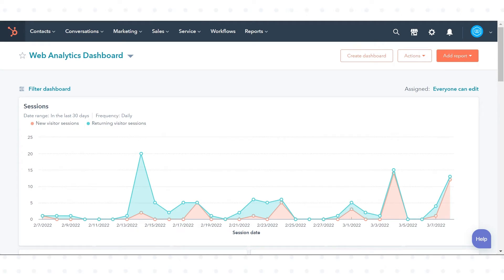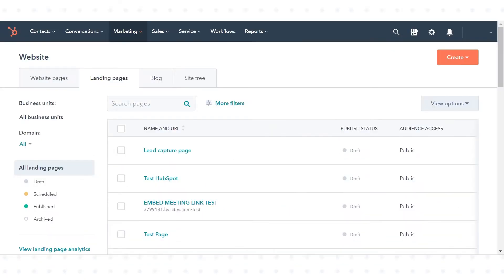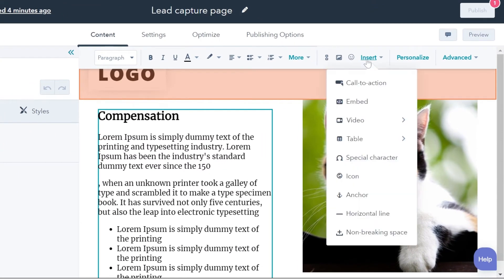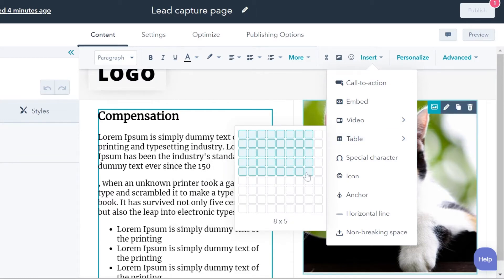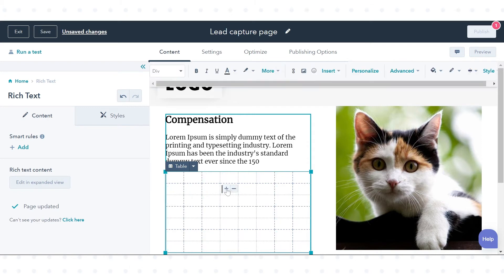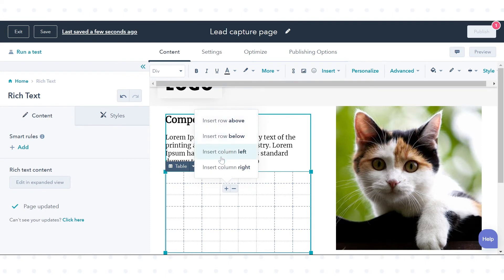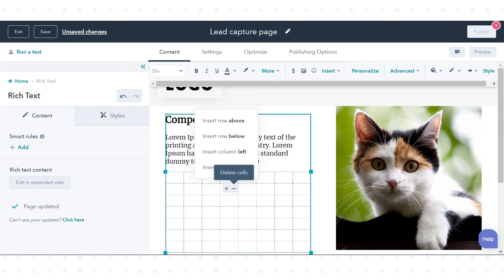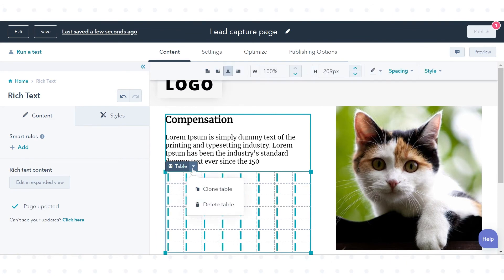How to insert a table in a rich text module in HubSpot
In this HubSpot tutorial, we will walk you through how-to insert a table in a rich text module in HubSpot.

In HubSpot, you can insert a table in a rich text module in a website page, blog, email, or landing page.

Steps to follow:

1. In your HubSpot account, navigate to Marketing, then click Landing pages.

2. Click one of your landing pages.

3. In the content editor, click a rich text module.

4. In the rich text toolbar, click the Insert dropdown menu and hover over Table.

5. On the grid, select the dimensions for the Table.

6. To insert a row or column, click a cell, then click plus symbol and Insert cells. Select the location of your new row or column

7. To delete a row or column, click a cell, then click minus symbol and  Delete cells. Select Delete row or Delete column.

8. To clone or delete a table, click the Table dropdown menu and select clone or delete

9. This is how you can insert a table in a rich text module in HubSpot.